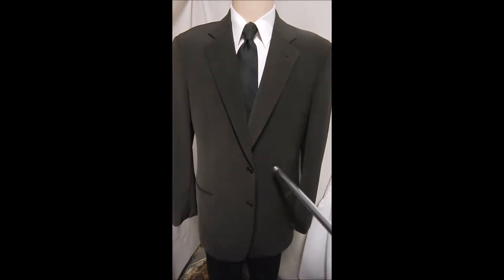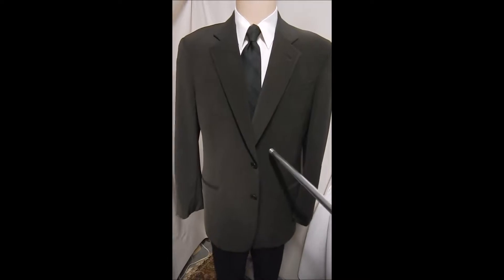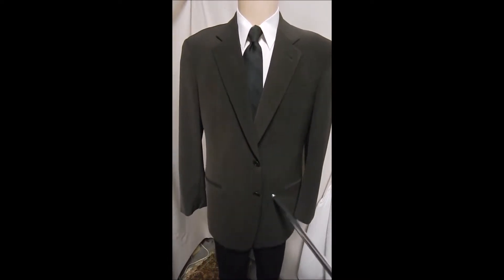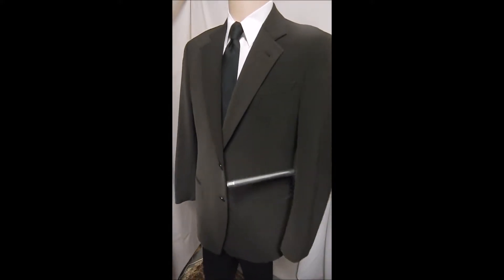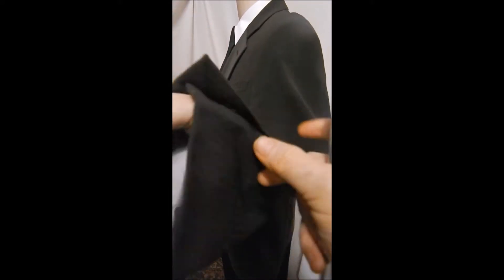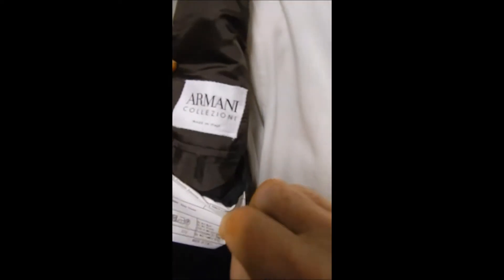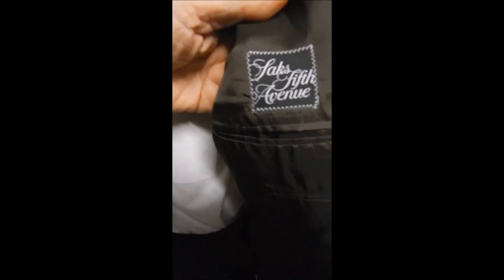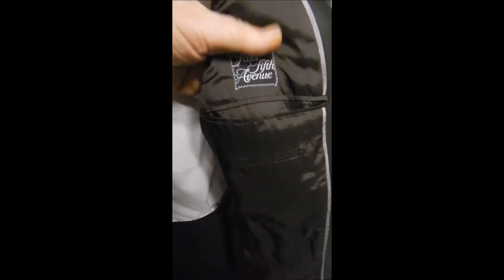D23 DAVIS23 42R Wool ARMANI BLAZER 2B 25"arms SAKS BROWN SPORT COAT JACKET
CHEST 47"
SHOULDERS 20"
LENGTH 33"
ARMANI COLLEZIONI FOR SAKS.  THE ONE THAT STILL SHOUTS STYLE AND QUALITY.  DARK BROWN KNIT WOOL, 2B, NO VENT, FULL LINED.  (THE 33" LENGTH MIGHT BE A LONG IN OTHER BRANDS)  SLIT POCKETS STILL CLOSED